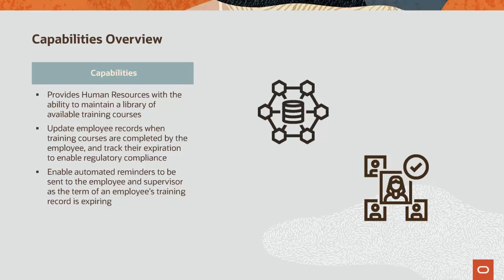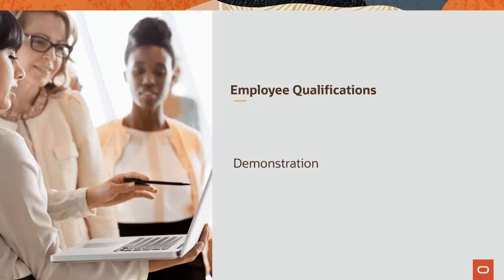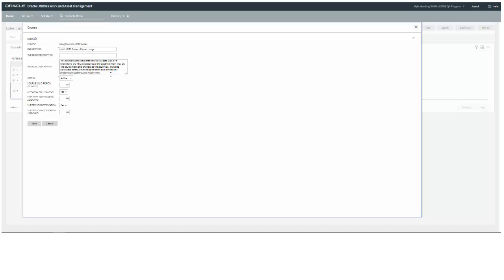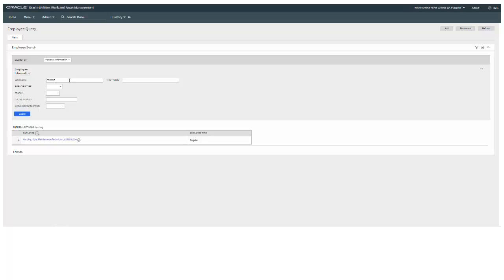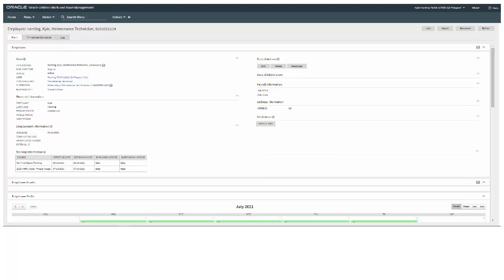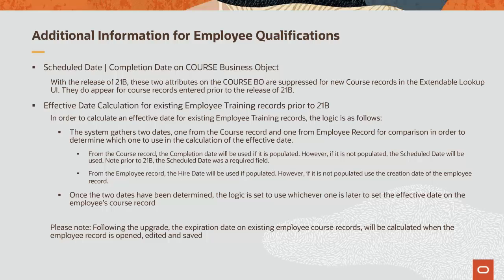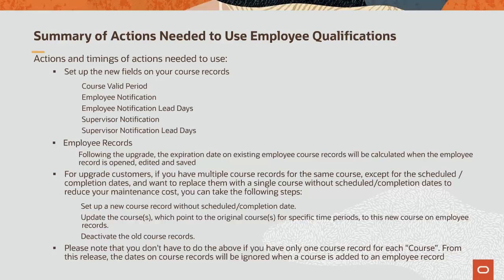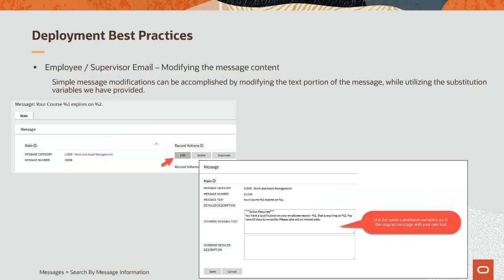Oracle Utilities 21B Resource and Compliance Management Employee Qualifications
This video provides information about the Resource and Compliance Management Employee Qualifications feature, which is now available in Oracle Utilities Work and Asset Cloud Service.